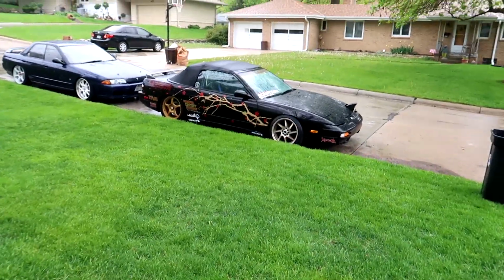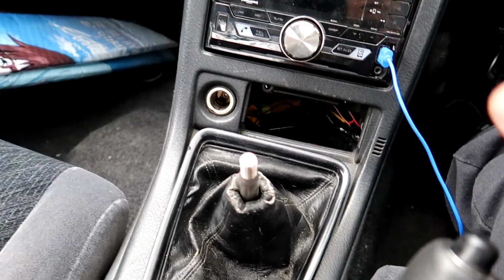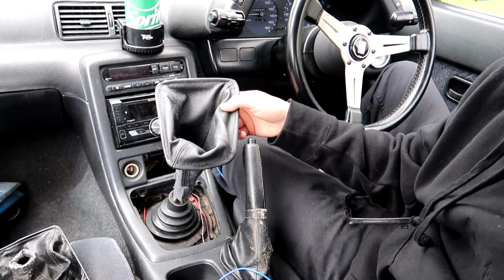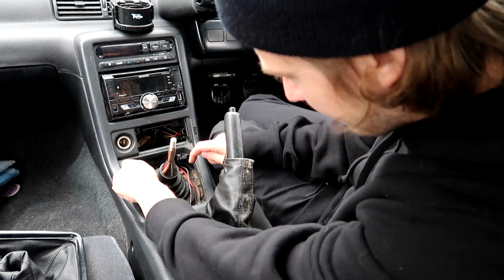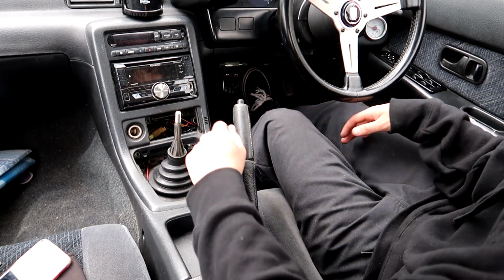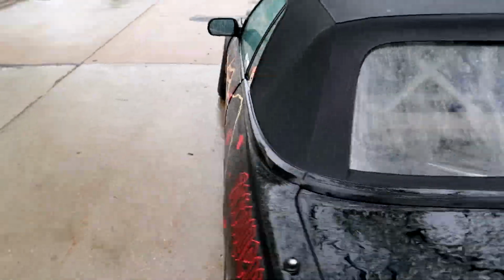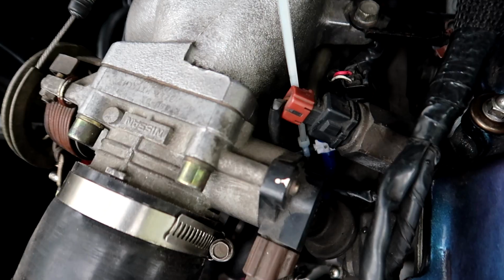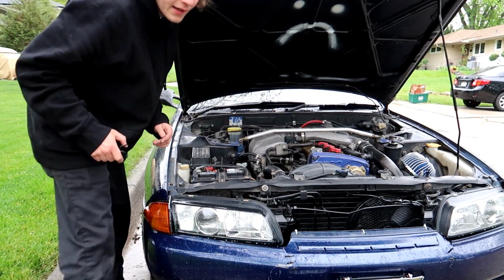Brand NEW r32 Skyline Shift Boot install for a fresh look~*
Spent the day getting the car ready for a track day that I'll cover in the next vlog but this ended up being more of a how to video on installing these shift boots rather than vlog but I hope you enjoy! After i get that all done i start moving some vacuum hoses around on the sr s chassis for the boost gauge but it was all for nothing lol.

New stuff VERY soon in the shop, thank you for the patience while it's been down.